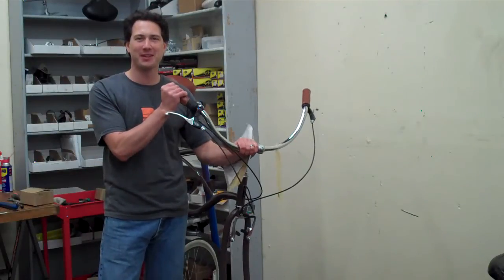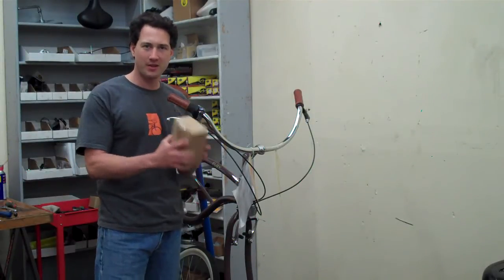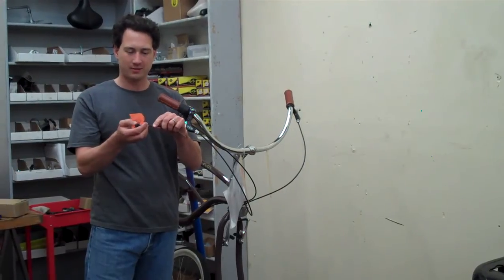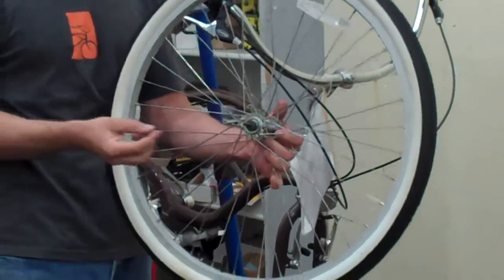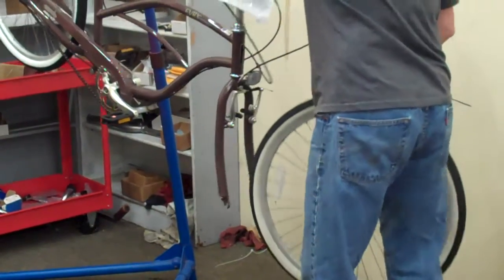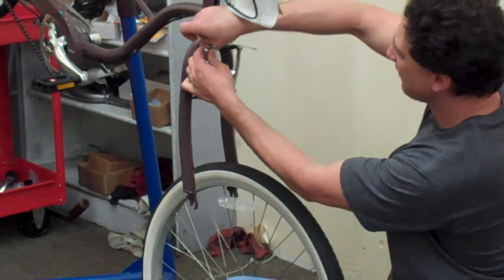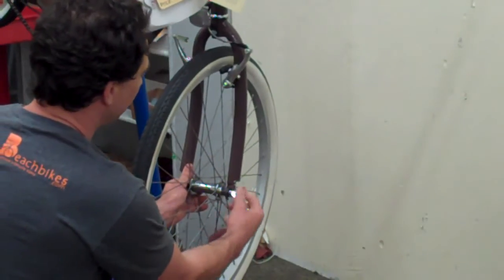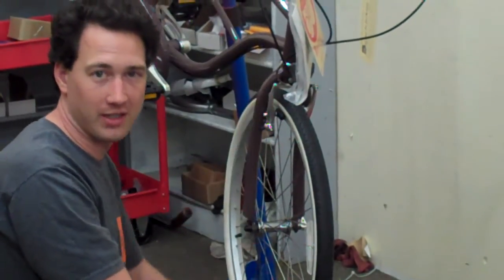Beachbikes.com - How to assemble a quick release bicycle wheel for a beach cruiser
Pete, the beachbikes.com mechanic, show us how to assemble a quick release front wheel.  This type of quick release wheel is featured on all EVRY series models featured on the beachbikes.com website.